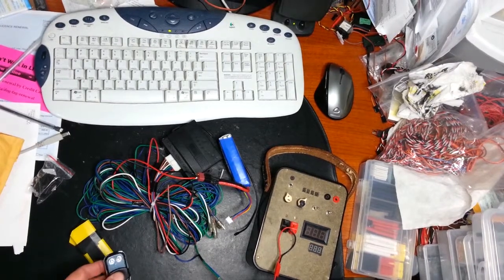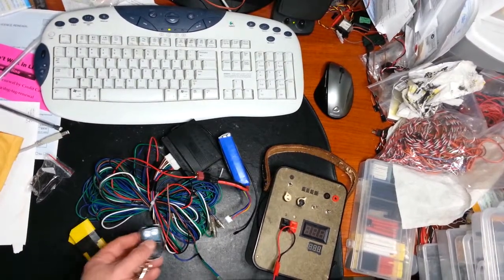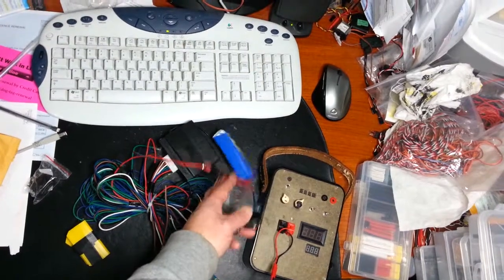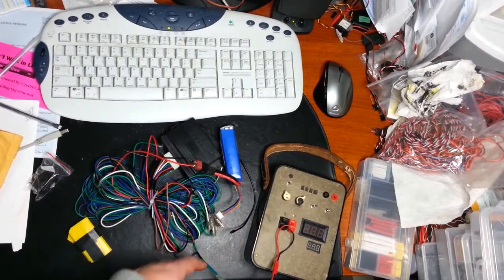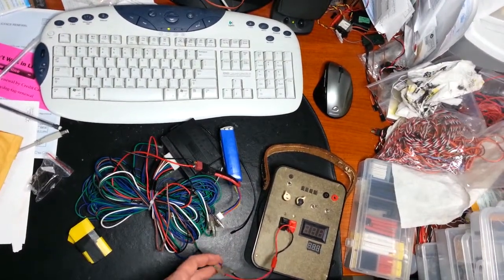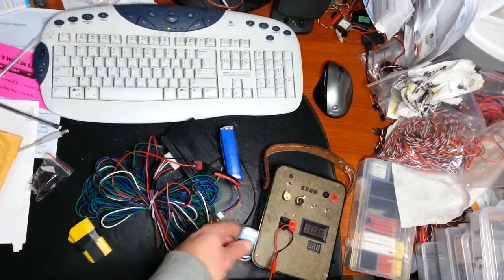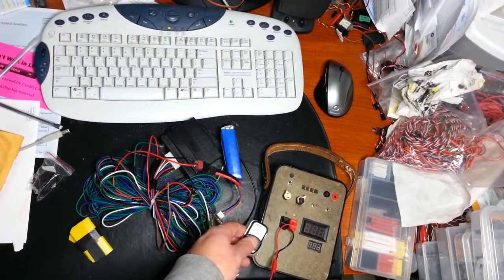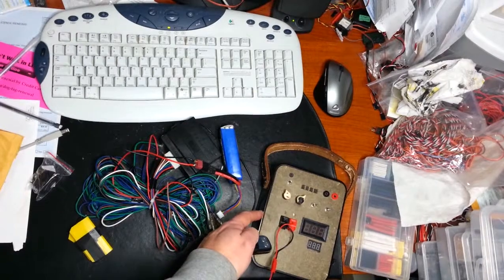Wireless remote control door lock actuator